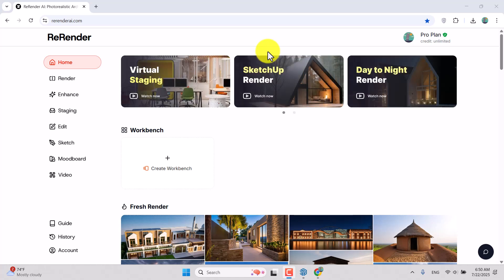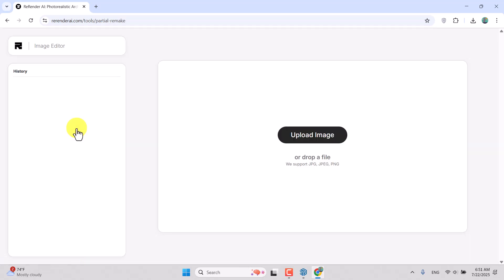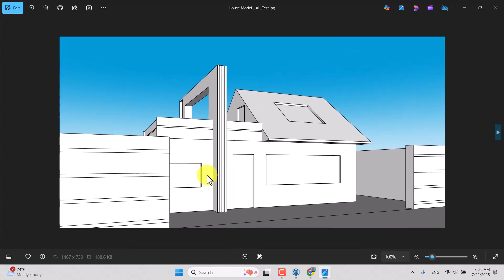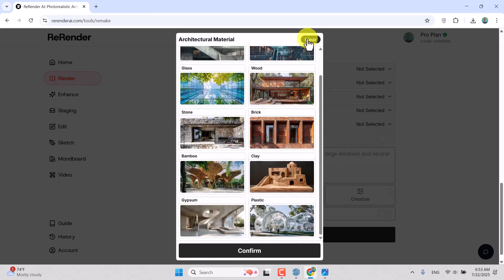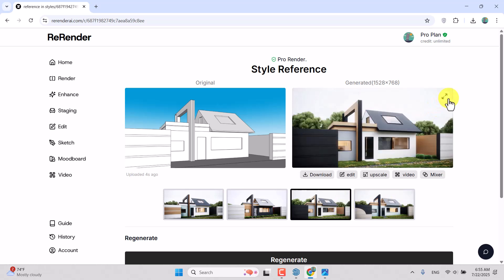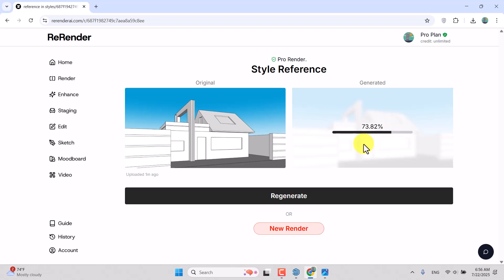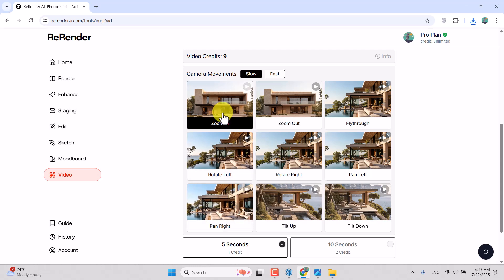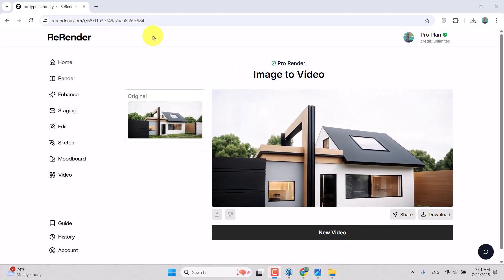New AI Transformed My SketchUp Model – ReRender AI Is Here!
Experience the power of ReRender AI — the revolutionary tool that transforms your SketchUp models into hyper-realistic renders in seconds. In this video, I’ll show you how I turned a simple SketchUp design into a stunning photo-realistic masterpiece using AI technology. Perfect for architects, interior designers, and 3D artists looking to boost their workflow speed and rendering quality.

What you’ll learn in this video:
1. How ReRender AI instantly upgrades SketchUp models to realistic renders
2. The fastest AI rendering workflow for architects and designers
3. Tips to get the best quality and detail from AI-generated visuals
4. How to integrate ReRender AI into your daily design process

If you’re ready to save hours of rendering time and still achieve incredible results, this tutorial is for you.